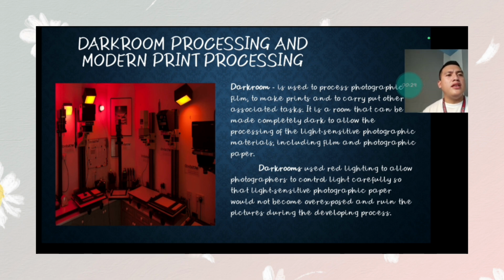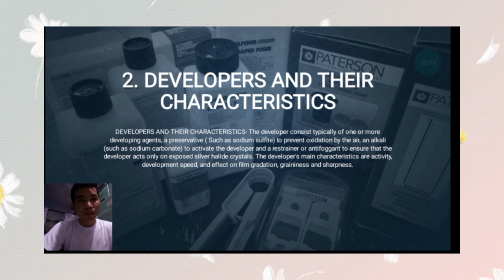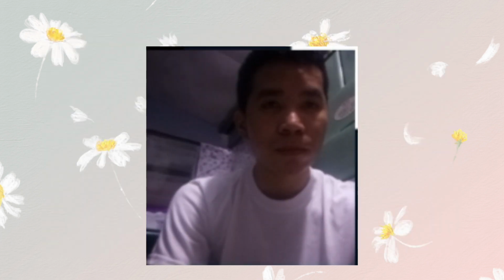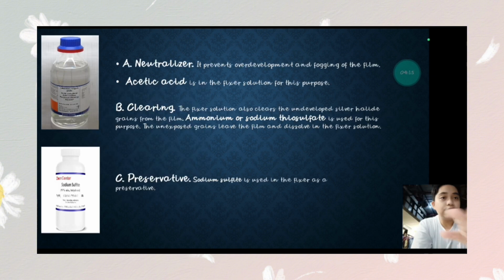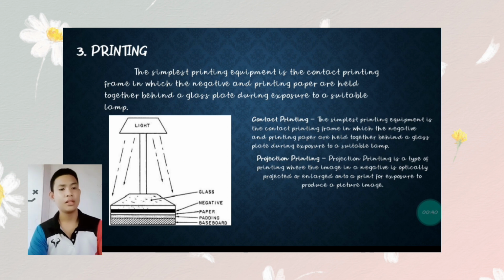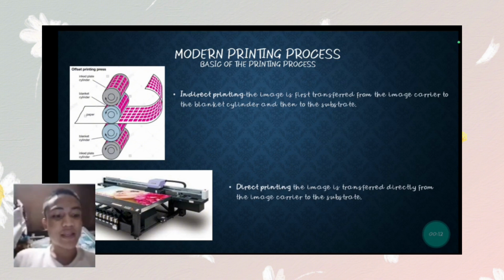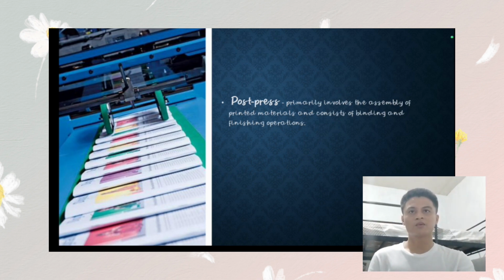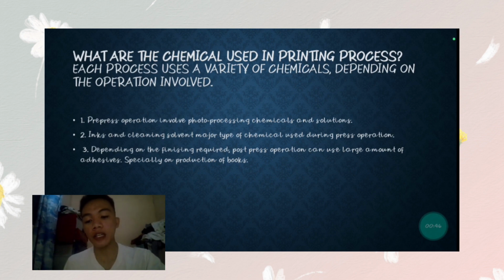October 23, 2023